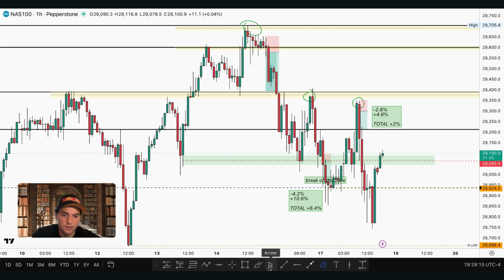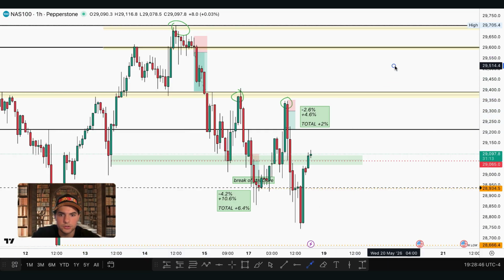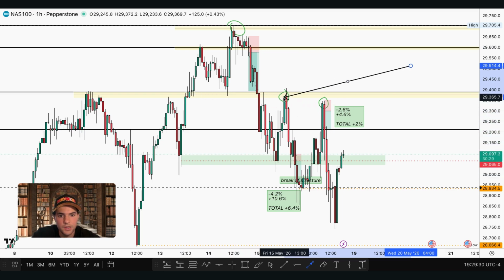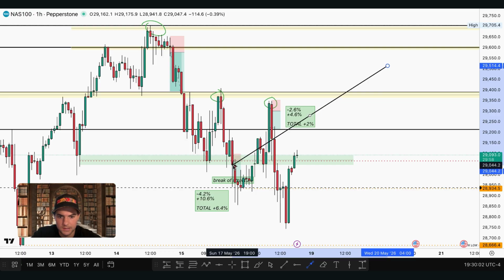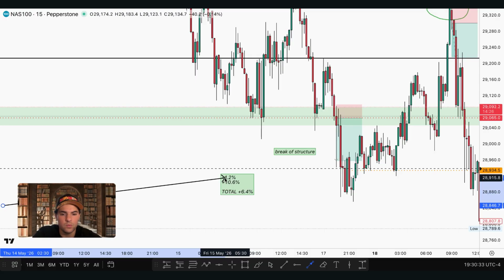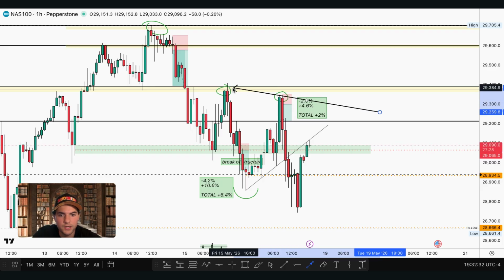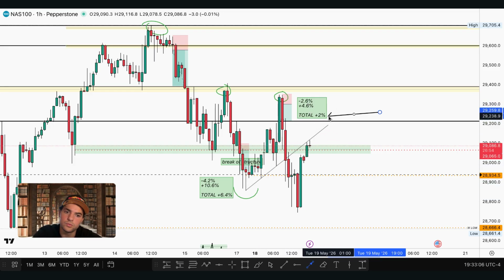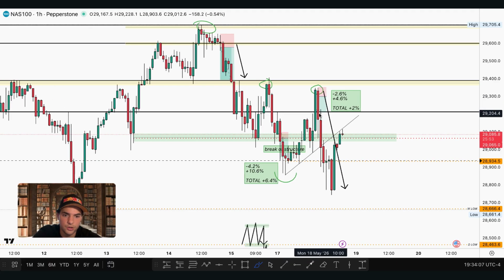NAS100 Trade Breakdown | +8% Win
In this video, we break down my latest NAS100 trade that resulted in an +8% profit. I’ll go through the full analysis, key levels, entries, risk management, and the mindset behind the trade.

Watch until the end to see how the setup developed and what we can learn from this move in the market.

📈 Topics covered:

NAS100 technical analysis
Trade entry & exit
Market structure & momentum
Risk management
Trading psychology